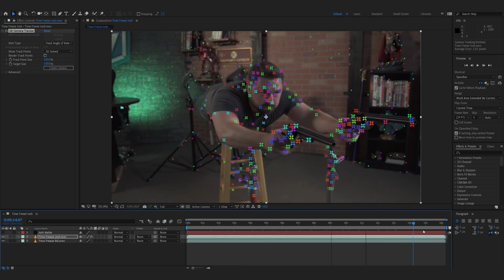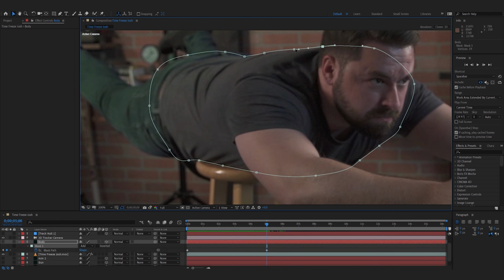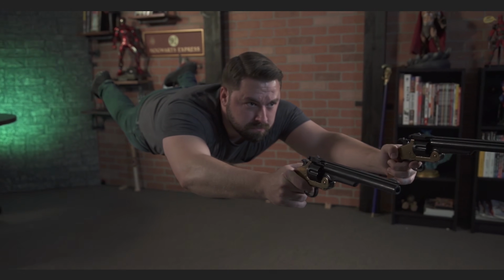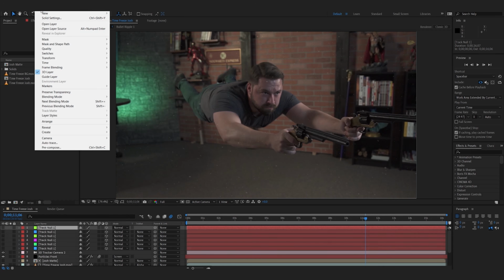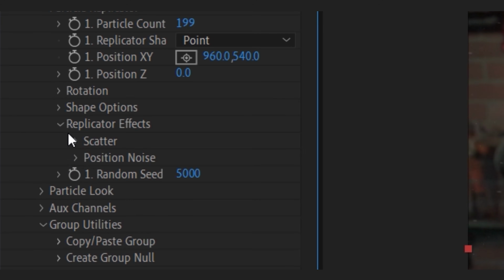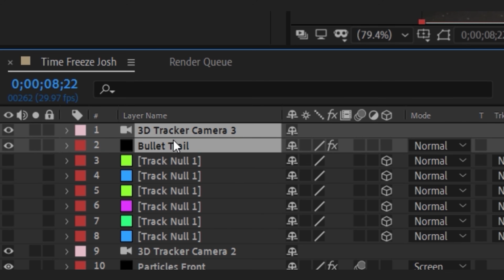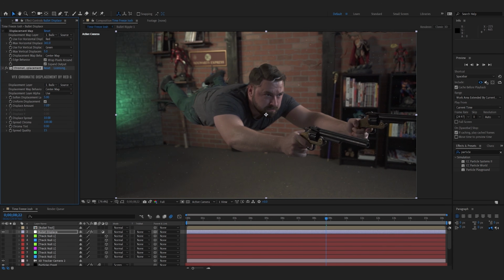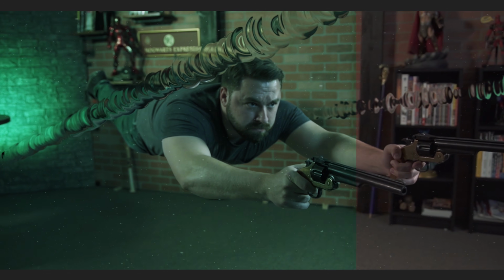Tutorial: Bullet Time